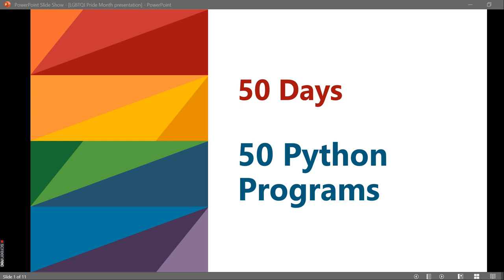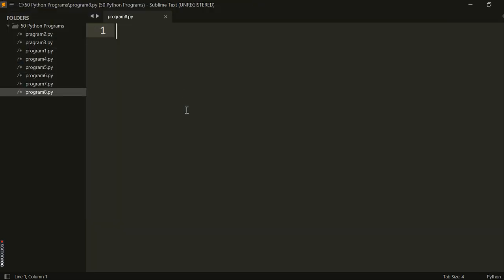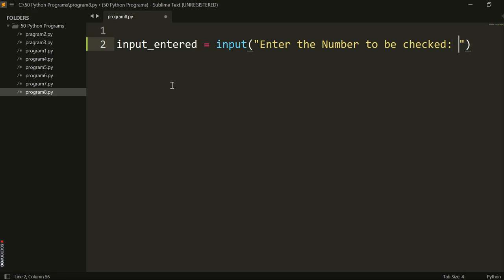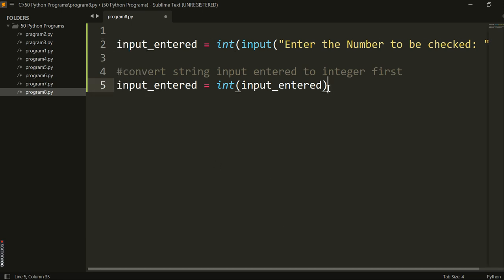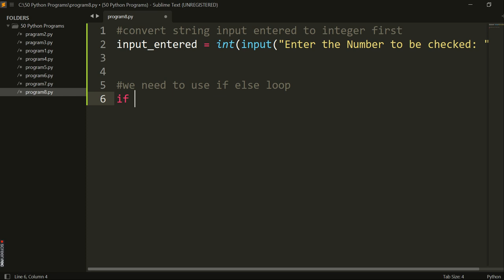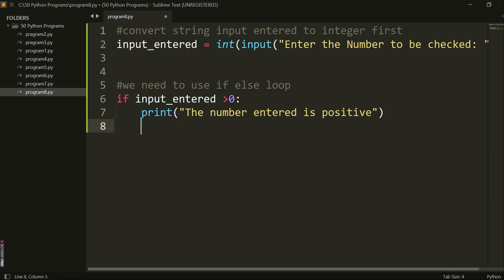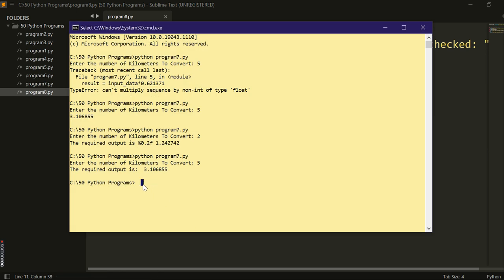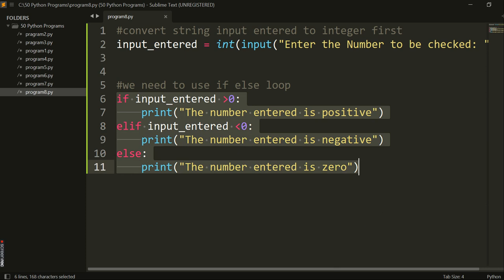How to check if No. is +ve,-ve or 0 in Python || Part 8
This program I created so that python coders can get access to some basic python concepts.